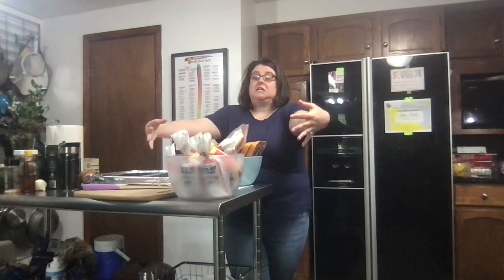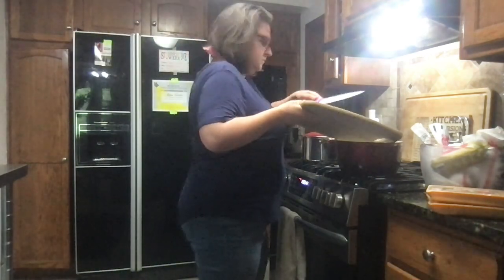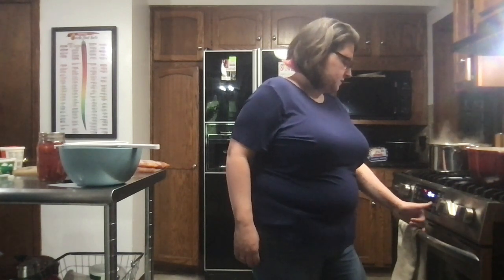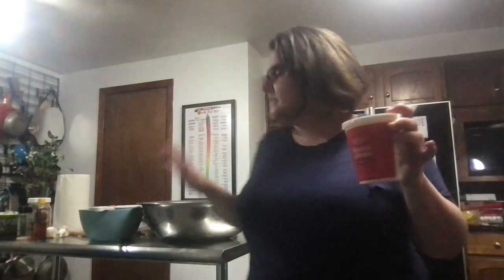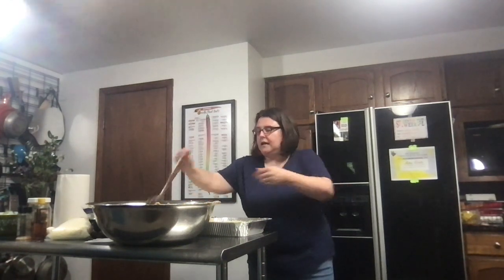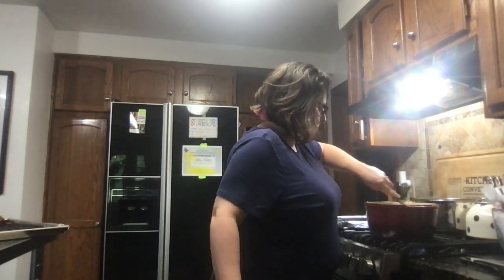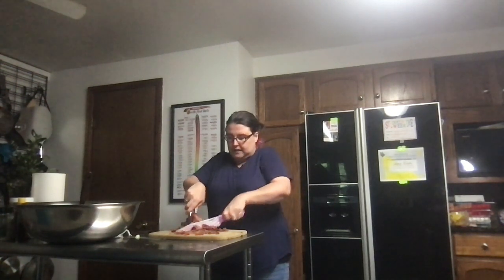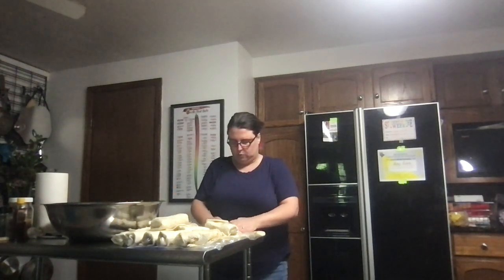Freezer Meals from Pantry Staples || Breakfast Burritos, Baked Ziti, Beef Bulgogi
Freezer meals are such lifesavers on those busy nights when you really don't want to cook.

All of these meals were made from food in my pantry.  You don't have to do a big shopping trip every time you want to do batch cooking.  Go grocery shopping in your house first!

✅ Social

This channel shows Amber’s life and homestead.

✅ SNAIL MAIL
Ship a PR product or fan mail to Amber at

5921 N Broadway
Gladstone, MO 64118